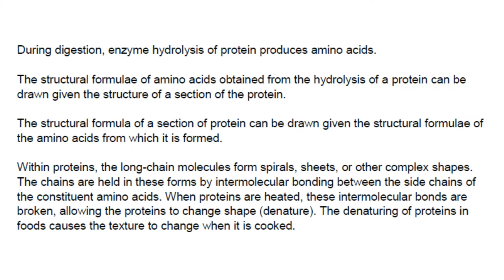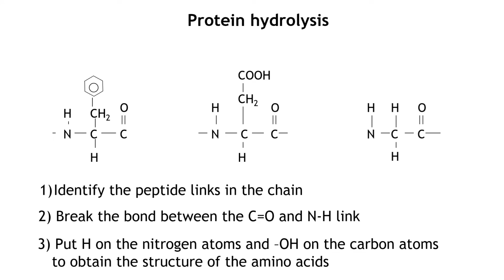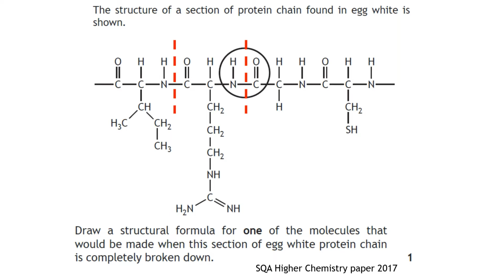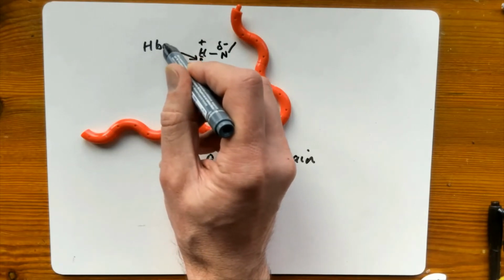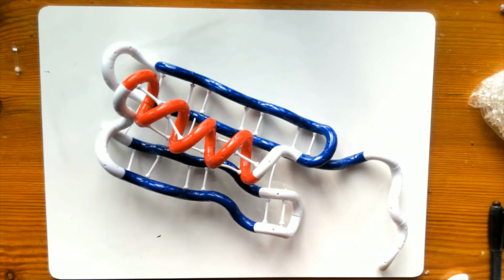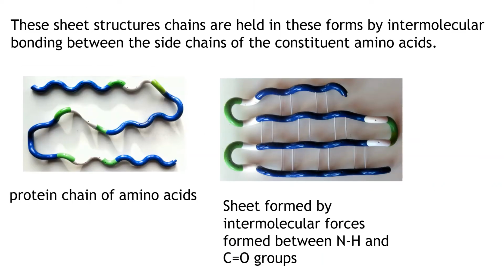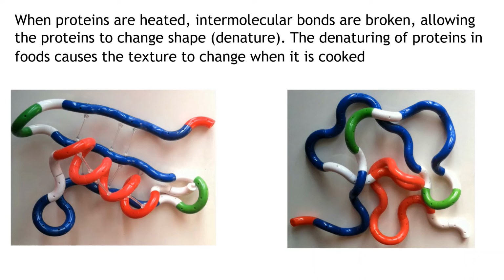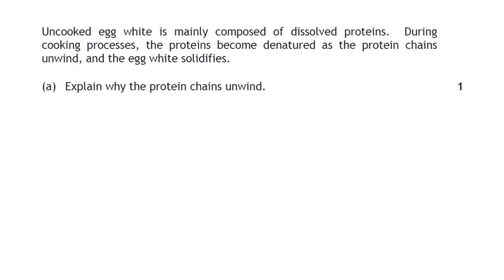Higher Chemistry: Proteins - Hydrolysis and Shape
This video covers hydrolysis of proteins and how intermolecular forces give rise to the shapes of proteins, based on the Higher Chemistry course.